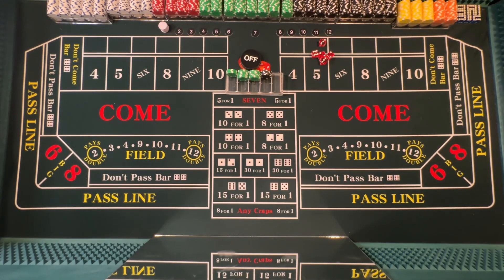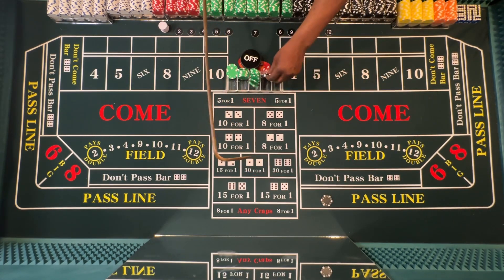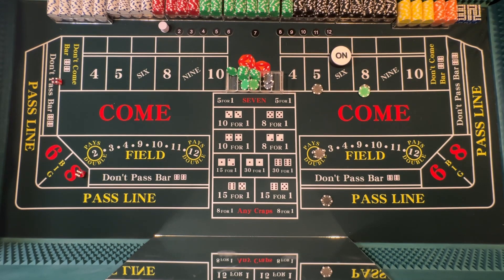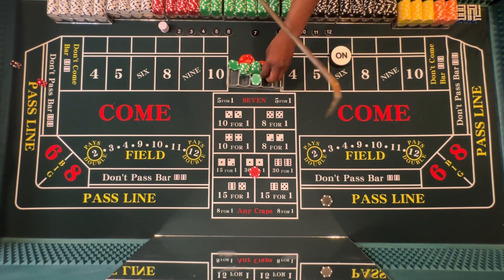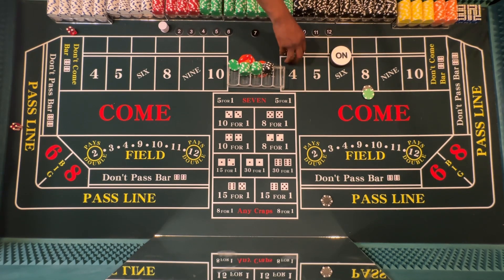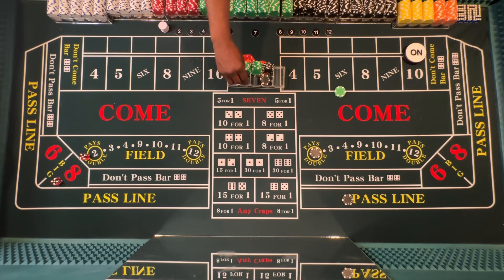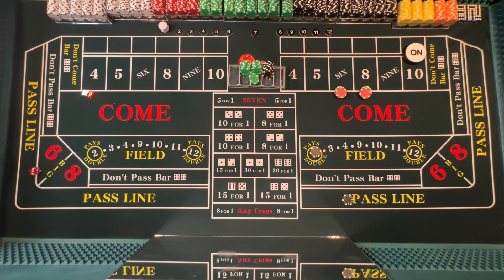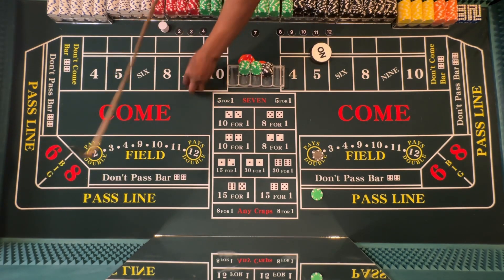The Field Bet: Your Key to Winning Big in Craps Strategy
In this video, I'm going to show you how to make the Field Bet—a key strategy in craps that can help you win big.

This strategy is simple but powerful, and can help you win money in just about any game of craps. By making the Field Bet, you're essentially gambling on the point spread, which is a gamble that's worth taking if you know how to play the game. In this video, I'll show you how to make the Field Bet and how to use it to your advantage in craps. So be sure to watch it, and good luck!
Welcome to our comprehensive video on Craps Field Bets, where we delve into the exciting world of high-yield wagers and show you how to capitalize on this dynamic betting option! If you're a craps enthusiast looking to amplify your gaming experience and increase your chances of winning big, this in-depth guide is a must-watch. Whether you're a seasoned player seeking to refine your strategy or a curious beginner eager to explore new possibilities, this video will equip you with the knowledge and confidence to master Field Bets and unlock the full potential of the craps table!

Section 1: Introduction to Craps Field Bets:

Let's kick things off by introducing you to the captivating world of Craps Field Bets. We'll explore the mechanics of this high-yield wager, its unique odds, and potential payouts. Understanding the allure and characteristics of Field Bets is the first step towards capitalizing on their tremendous potential.

Section 2: The Mathematics behind Field Bets:

To truly grasp the power of Craps Field Bets, you need to comprehend the mathematics governing these wagers. In this section, we'll delve into the odds and probabilities associated with Field Bets, examining the house edge and potential returns. Armed with this knowledge, you'll be able to make well-informed decisions and optimize your betting strategies.

Section 3: Mastering Craps Field Bets:

Discover our expert-approved strategies for maximizing your success with Craps Field Bets. We'll provide a range of approaches suitable for different playing styles, allowing you to tailor your strategy to suit your preferences and bankroll.

3.1 The Conservative Field Bet Approach: For risk-averse players, we'll explore a conservative approach to Field Bets, emphasizing steady wins and longevity at the craps table.

3.2 The Progressive Field Bet System: Embrace the power of progressive betting with Field Bets, adjusting your wagers based on outcomes to take advantage of winning streaks and optimize your returns.

3.3 The Comprehensive Field Bet Strategy: Learn how to integrate Field Bets with other craps wagers to create a comprehensive betting strategy that provides optimal coverage across the table.

Section 4: Proper Field Bet Etiquette and Tips:

As with any craps strategy, adhering to proper etiquette and best practices is crucial for a successful gaming experience. This section will cover the dos and don'ts of using Field Bets at the craps table, ensuring you navigate the game with confidence, respect, and professionalism.

Section 5: Bankroll Management and Emotional Control:

Effective bankroll management is vital when employing Craps Field Bets. In this section, we'll provide expert guidance on setting betting limits, determining your bankroll size, and managing your funds wisely to protect your investment and maximize your potential for success.

Section 6: Real-Life Success Stories:

Inspire your Field Bets journey with real-life success stories from craps players who have mastered the strategy and achieved remarkable results. These stories exemplify the potential rewards of Field Bets when applied with skill, discipline, and confidence.

Conclusion:

Congratulations, craps enthusiast! Equipped with a comprehensive understanding of Craps Field Bets and expert-approved strategies, you're now ready to make the most of this high-yield wager and elevate your craps game to new heights. Remember, mastering Field Bets is a journey of continuous learning and refinement. So, embrace the strategy, stay disciplined, and watch as your craps sessions come alive with excitement, unpredictability, and remarkable wins! May the dice be forever in your favor as you embark on your Field Bets adventure! Let the high-yield triumphs begin!